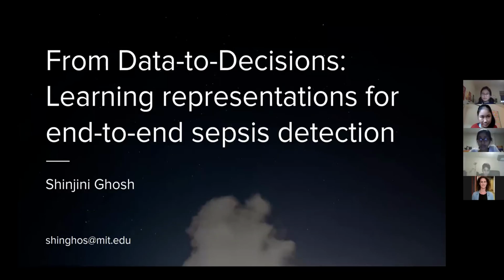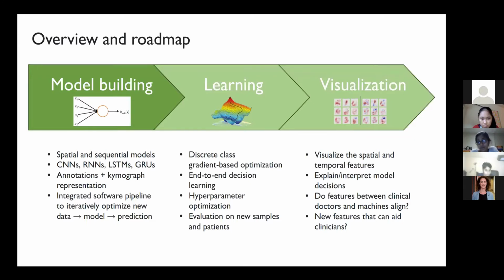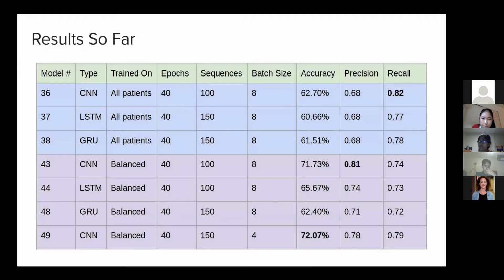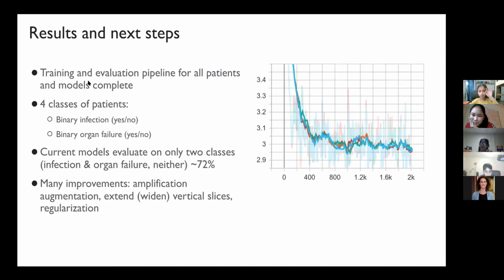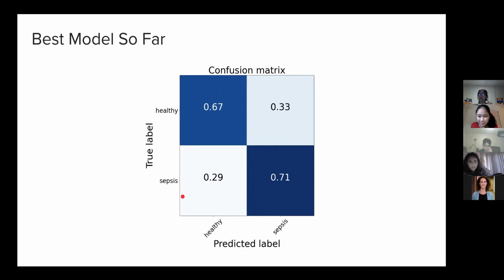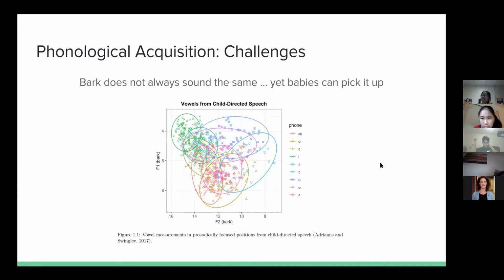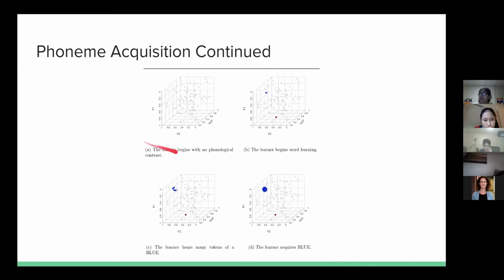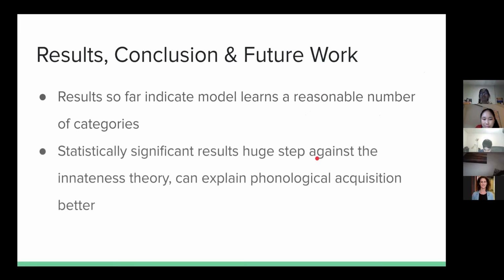Technology (Shinjini Ghosh) STEAM Week 12/01/20 pt. 1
The recording of Part 1 of Technology day with Shinjini Ghosh.